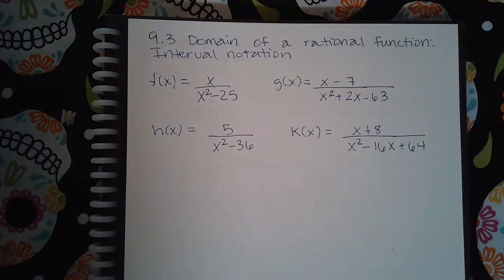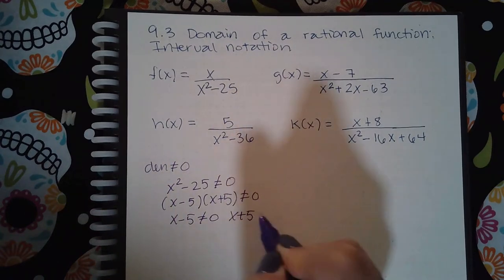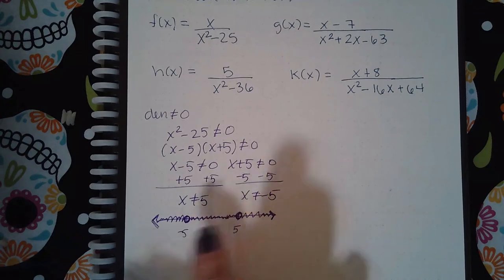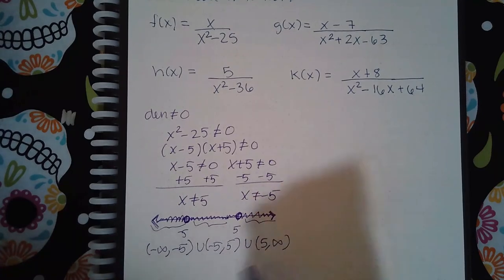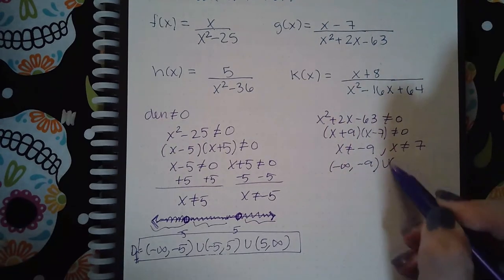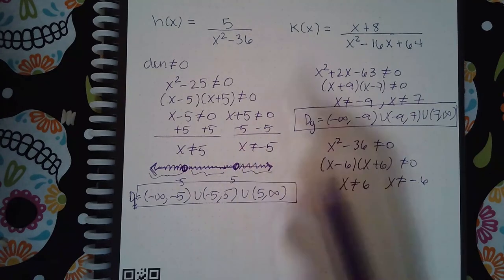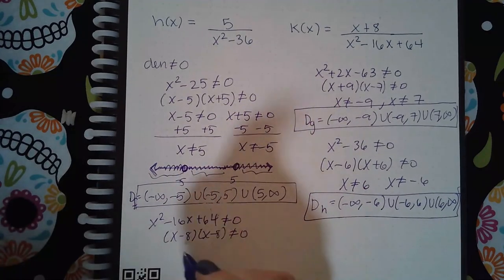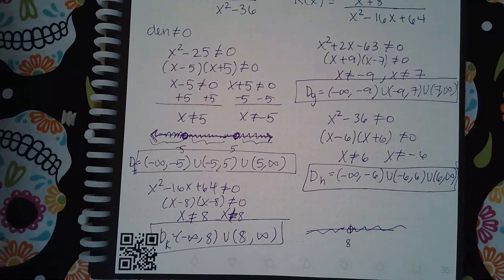9.3 Domain of a rational function Interval notation